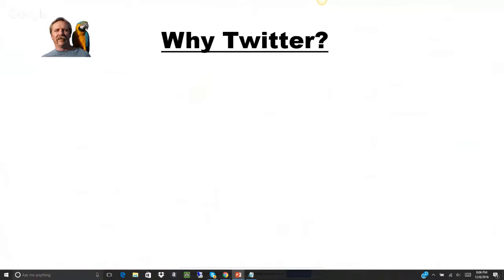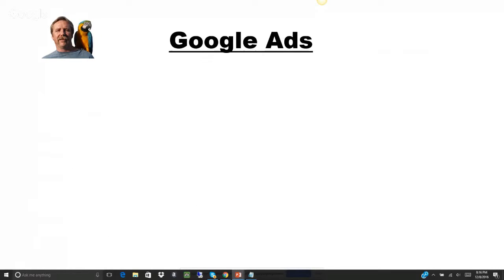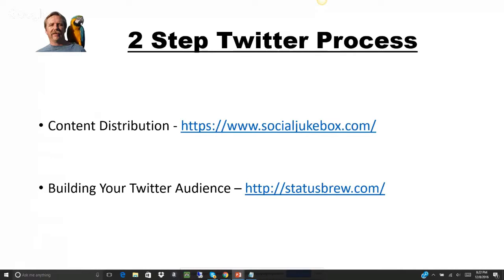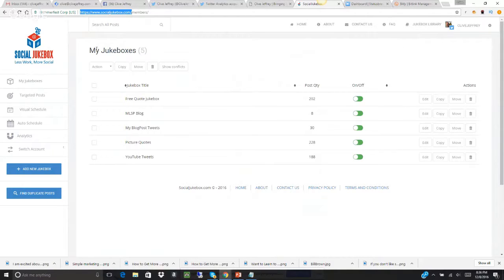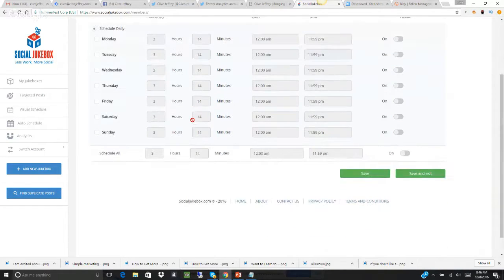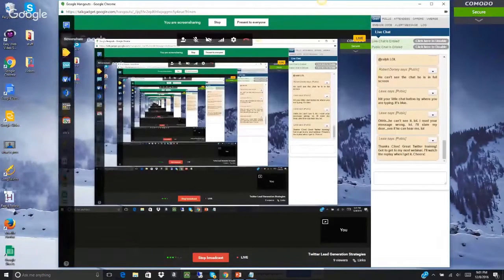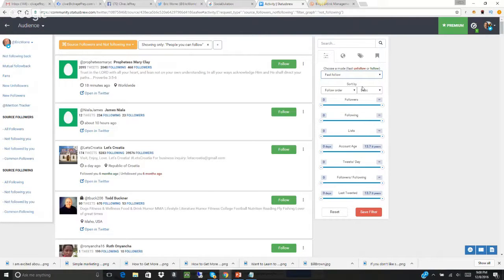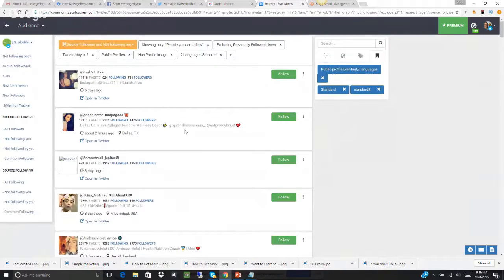How Do You Get Followers on Twitter?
How Do You Get Followers on Twitter? For more Twitter Lead Generation Strategies, head over Now!

Why Twitter
• Twitter was created in March 2006 by Jack Dorsey, Evan Williams, Biz Stone, and Noah Glass and launched in July 2006
• Twitter earned $595m in revenue in Q1 of 2016
• There are 3,900 employees
• There are 310M monthly active users
• 29.2% of US social media users are Twitter users
• 80% of active users access the site via mobile
• 83% of the world’s leaders are on Twitter
• There are 500 million Tweets sent each day. That’s 6,000 Tweets every second
• 65.8% of US companies with 100+ employees use Twitter for marketing
• 54% of users surveyed by Twitter reported that they had taken action after seeing a brand mentioned in Tweets (including visiting their website, searching for the brand, or retweeting content)
• Tweets with images receive 18% more click throughs, 89% more likes, and 150% more retweets grew 208% year-on-year
• In a nutshell Attraction Marketing allows us to Become The Hunted as opposed to The Hunter
• Creating content that solves our target markets problems and pains
• Content = Blog Posts, Videos, Social Media Posts etc – information that solves your target markets problems and pains
• This makes You appear as the Authority Figure and allows Your target market to get to Know, Like and Trust You

How to Get Traffic to Your Content

• Content without “Eyeballs” on it is worthless
• Online Marketing is all about TRAFFIC
• SEO – Search Engine Optimization
• Google Ads
• Facebook Ads
• Facebook Groups
S.E.O – Search Engine Optimization

• Very Technical – Not for the Faint Hearted
• No Half Measures – Do or Do Not Do, there is No Try
• Takes time to implement and to take effect
• Lots of competition – everyone wants to be No#1 on Google
• Only 10 spots on the first page of Google

Google Ads & Facebook Ads

For F.R.E.E Facebook Ads Training head

• Works well but… .
• Steep Learning Curve
• Can be expensive learning process
• Stop advertising – Traffic Stops

Facebook Groups

• Does work but has limits………..
• Strict Rules – can end up in Facebook Jail for posting too often
• Time consuming to post manually
• Can be automated BUT Facebook does NOT like Automation tools

• Non Techy
• Can be Automated
• Scalable
• Keeps Working While You Sleep
• Free

• Build Your Audience
• Engage Your Audience
• Monetize Your Audience

NOW!

If you have any questions at all on how to Generate More Leads and Sales Online for Your Business

Talk Soon

Cheers

Clive